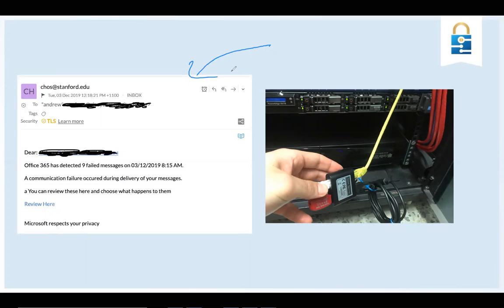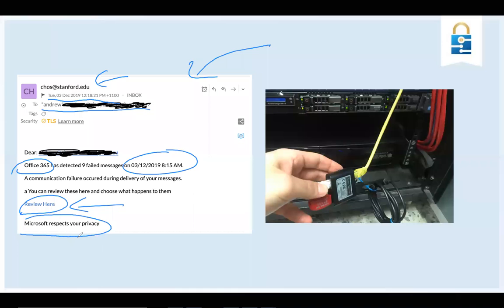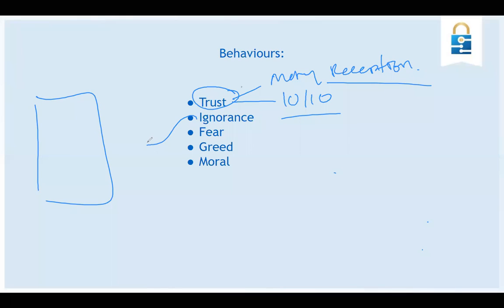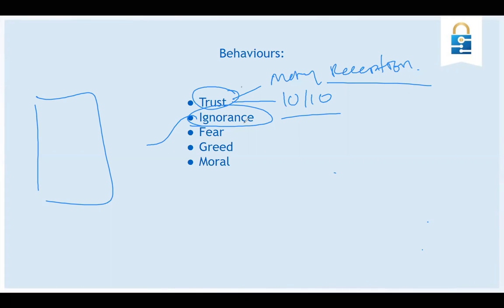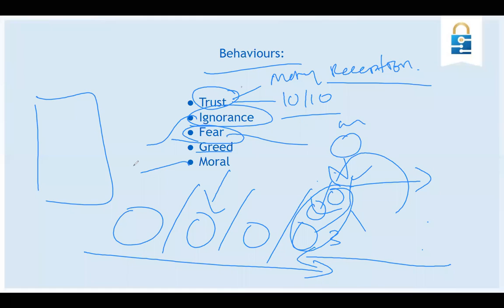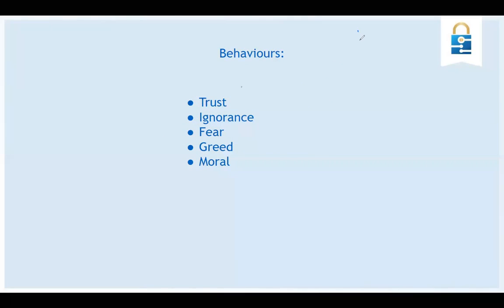1 Inside The Mind Of A Hacker; Executive Leadership Social Engineering